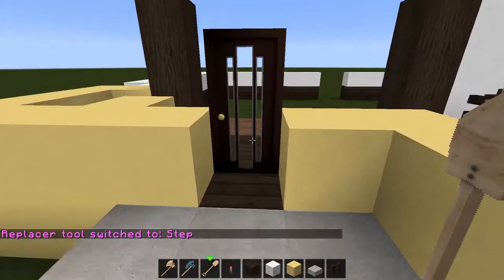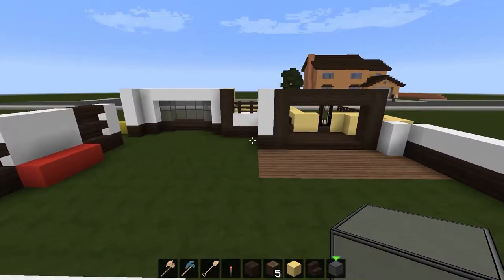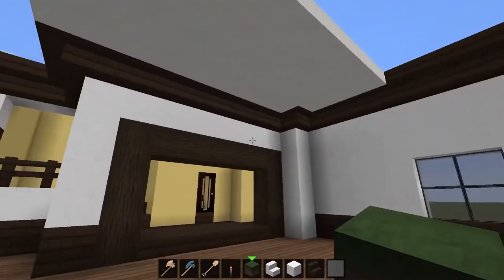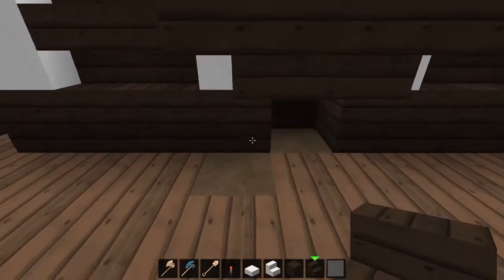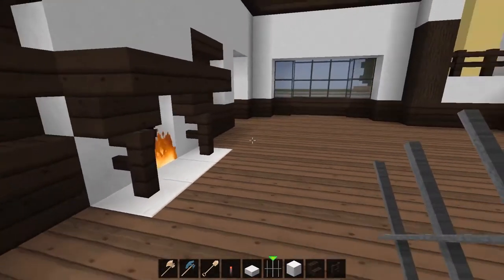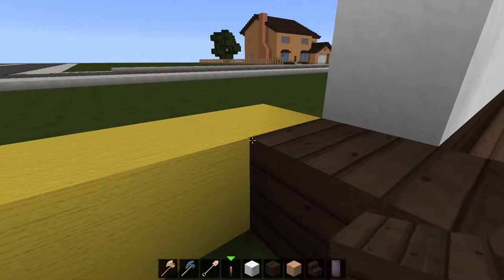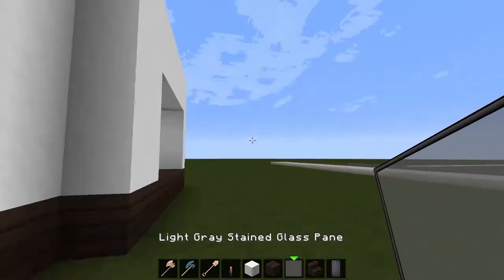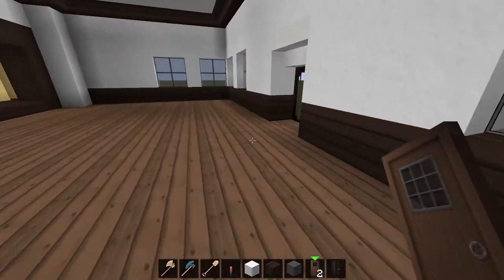The "Family Ties" House - Part 2 | Bit by Block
RE-RELEASED EPISODE
After a brief break, we return to the "Family Ties" house and start in on the first-floor walls and flooring! That description makes it sound boring. I promise it's not as bad as it seems.